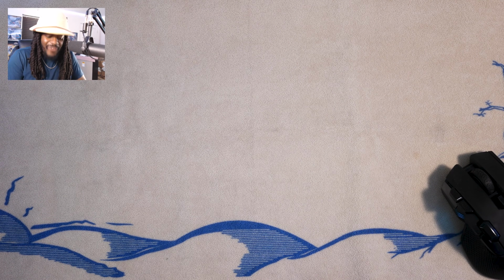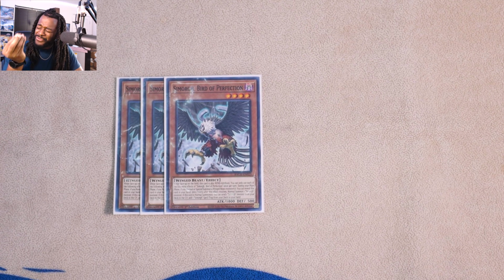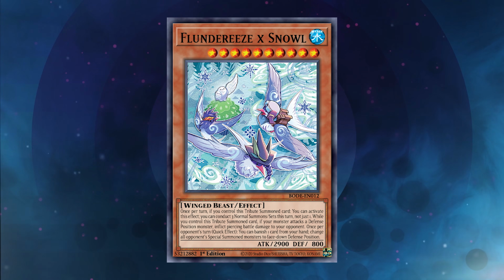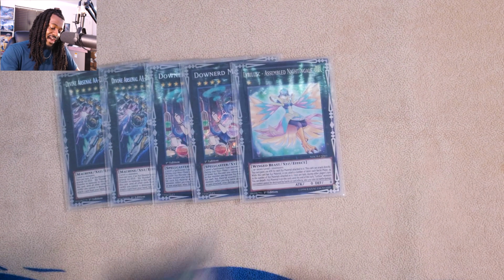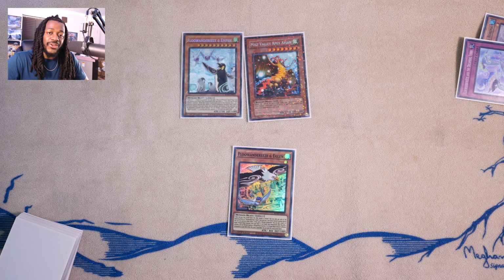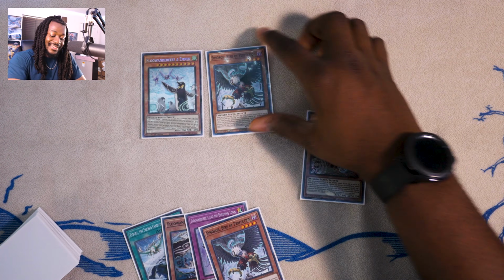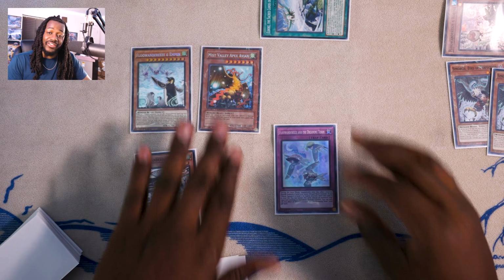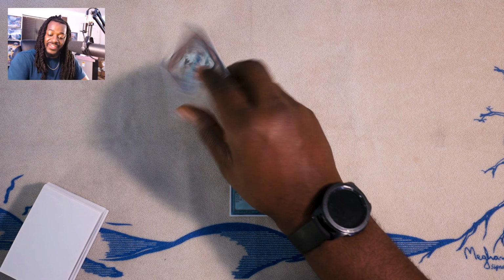This Deck IS TIER ONE! | Yu-Gi-Oh! Floowandereeze Deck Profile Post Battle of Chaos